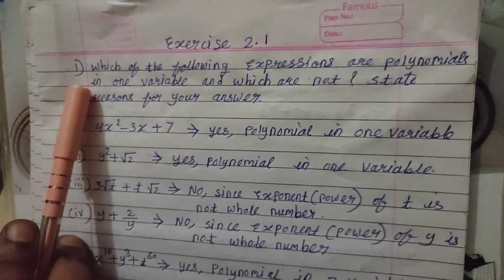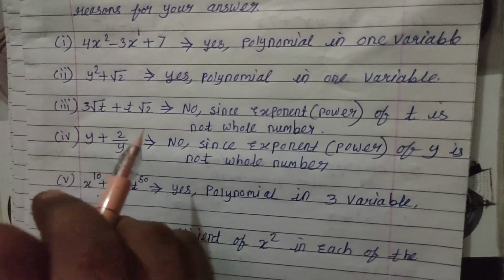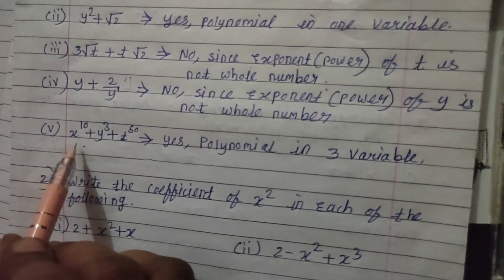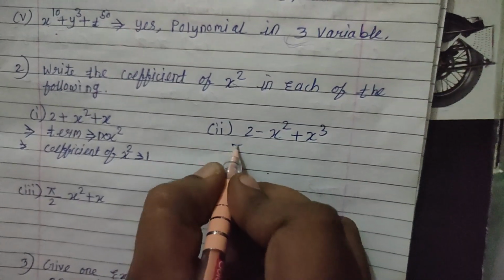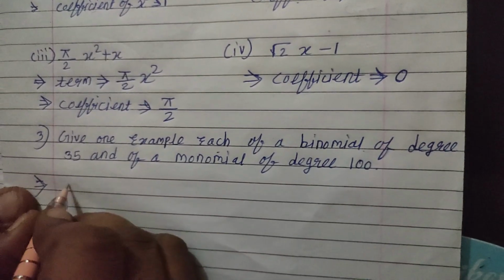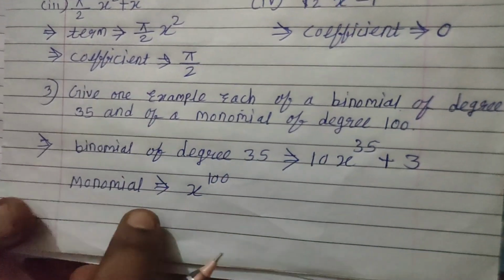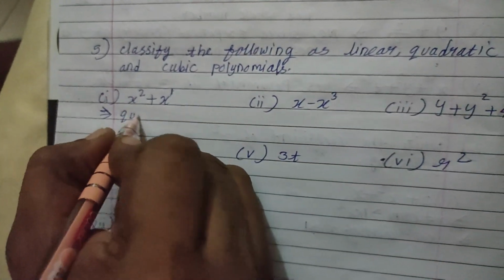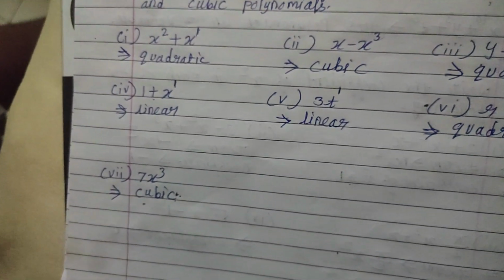Polynomials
Exercise 2.1